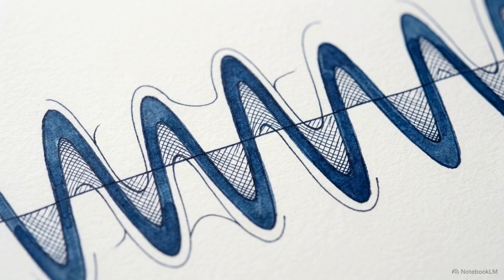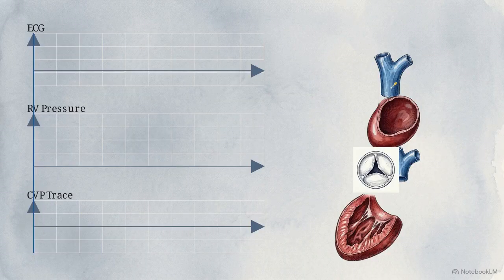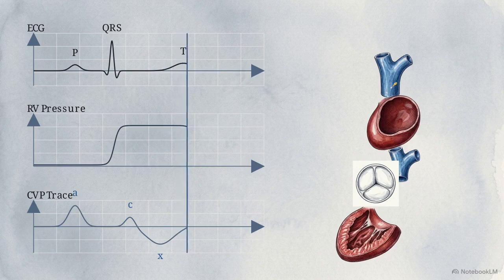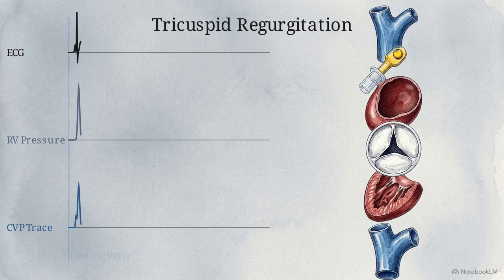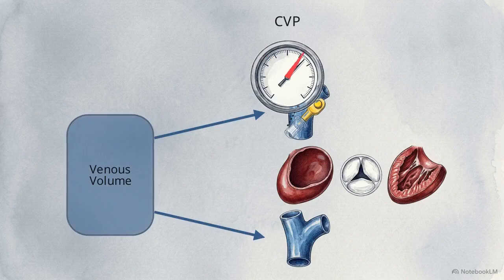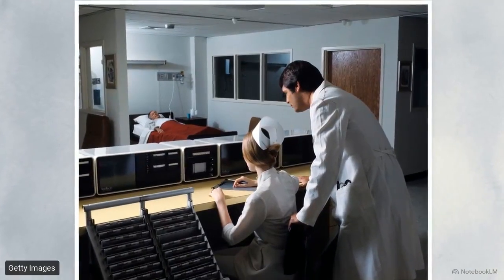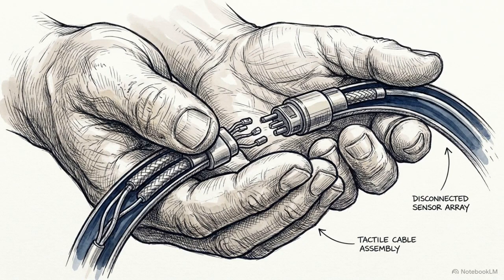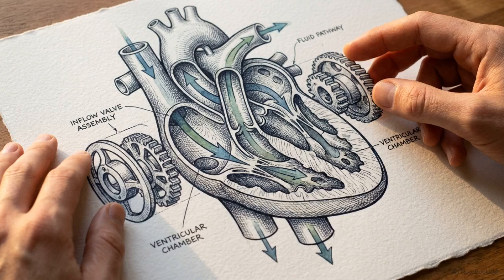Decoding CVP Waveform